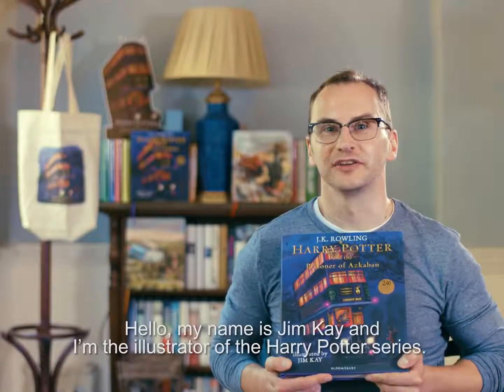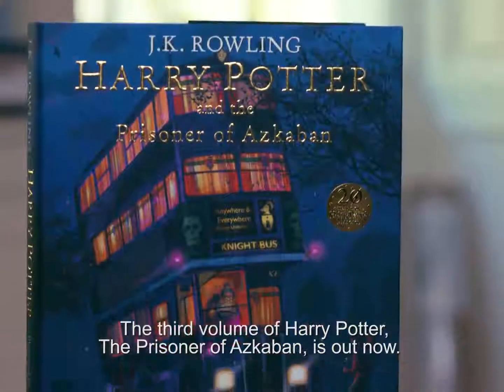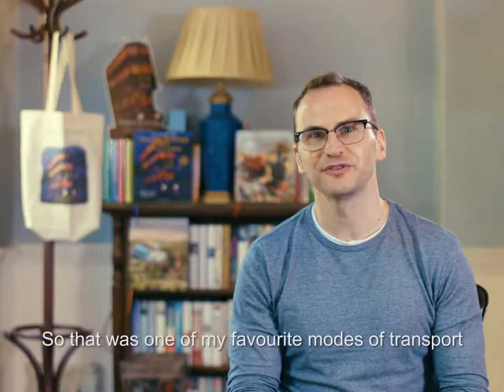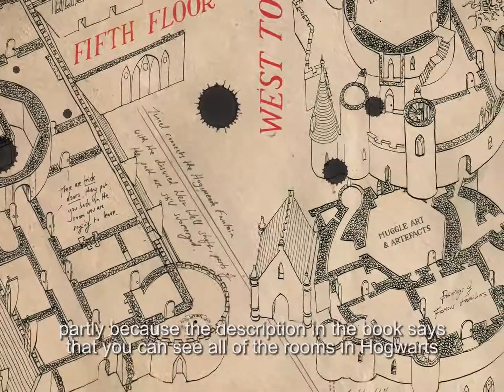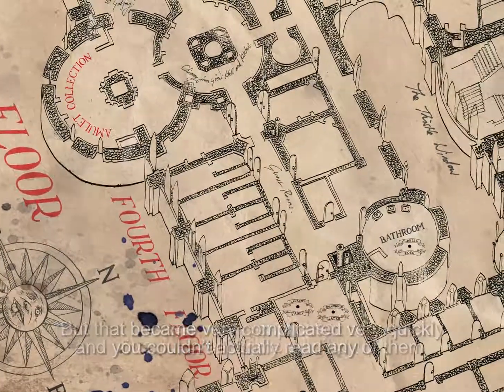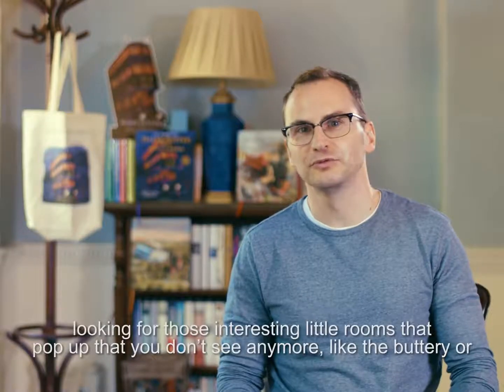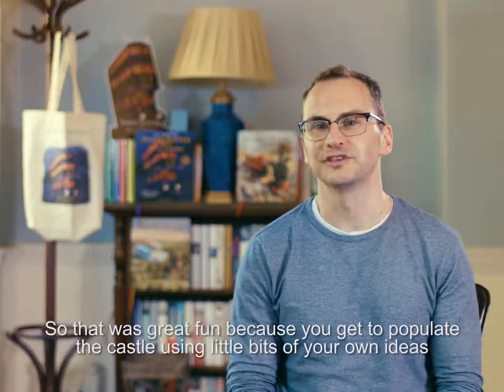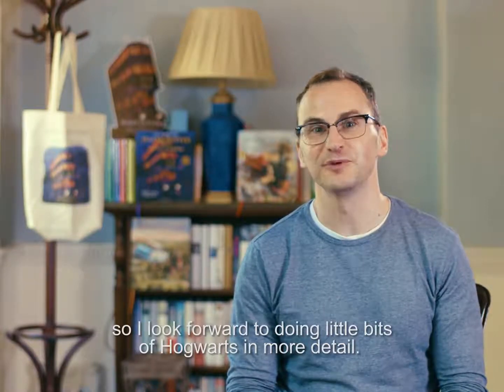Jim Kay on illustrating Harry Potter and the Prisoner of Azkaban